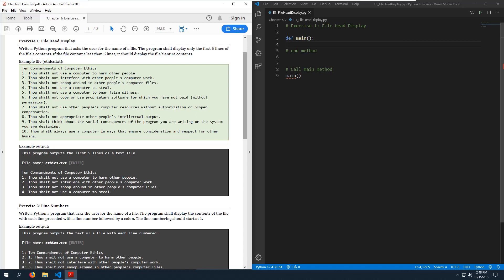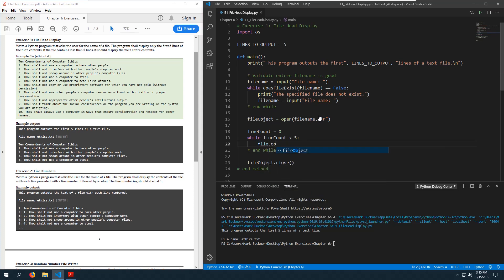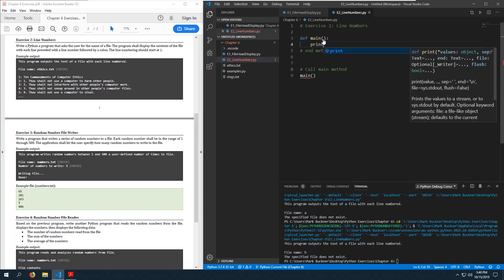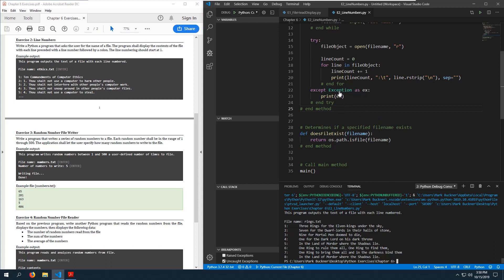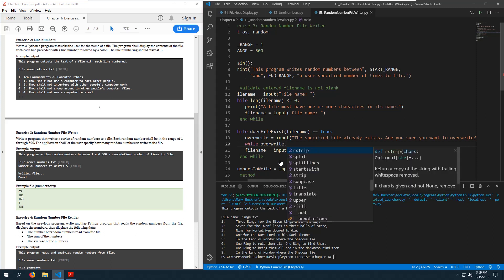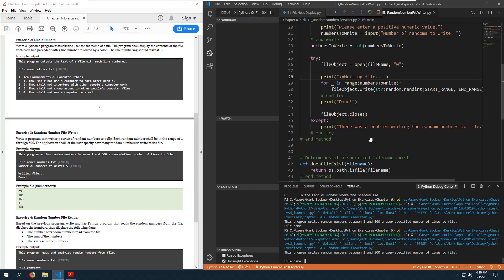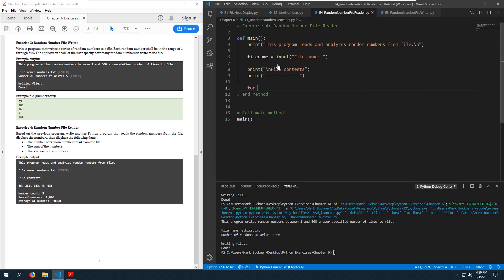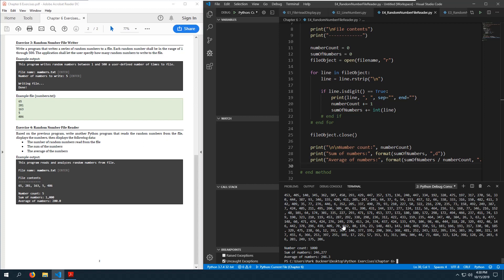Python - 5 - Files and Exceptions Exercises